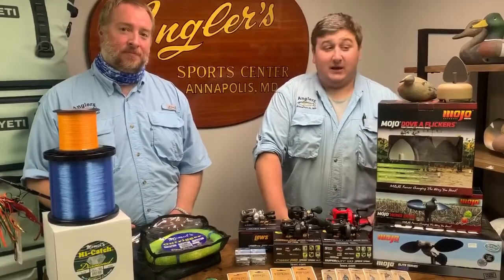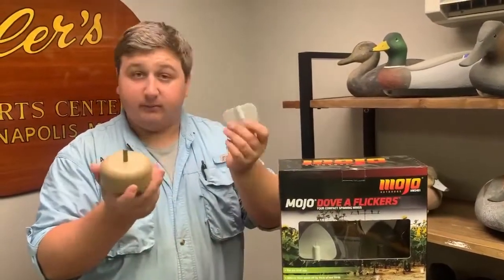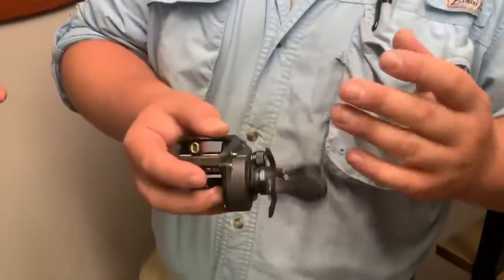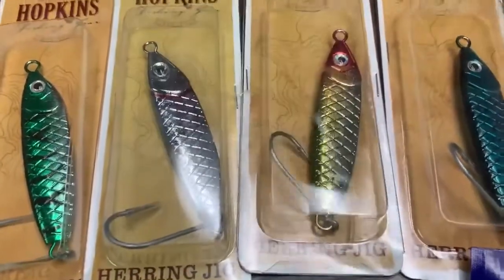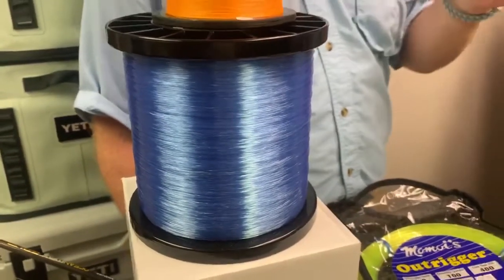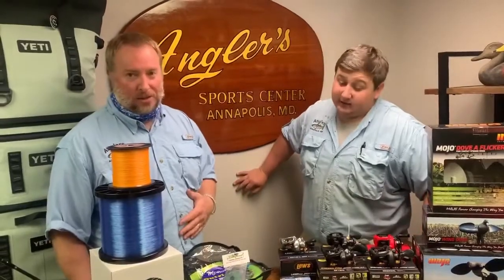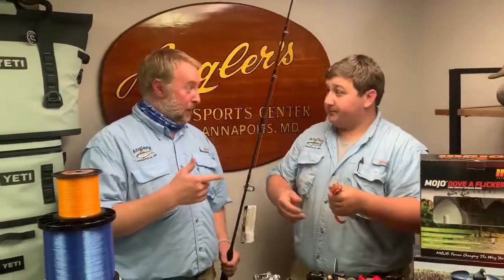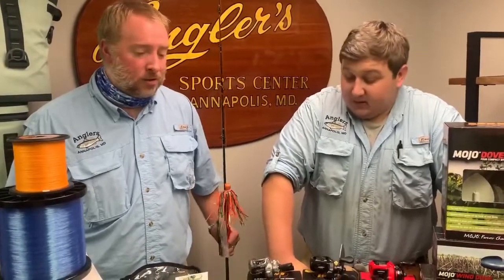What's Hot: August 27th 2020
New items to prepare for both opening day of dove season and the re-opening of rockfish season on September 1st! Plus new yeti, Lew's baitcaster reels, Battle III/Maxel Combos and Momoi line for off-shore fishing!